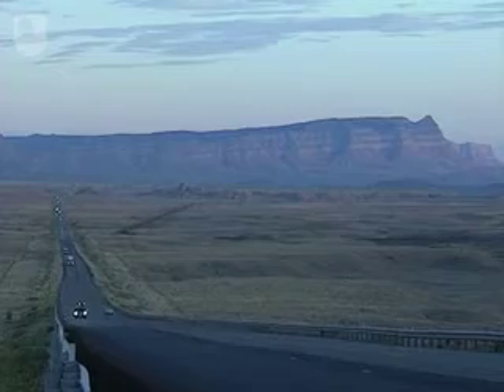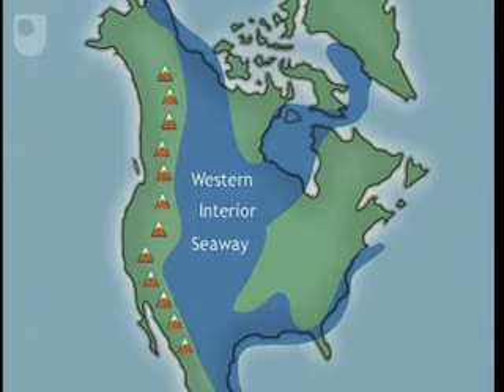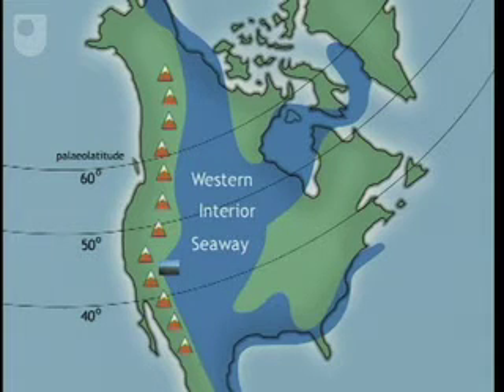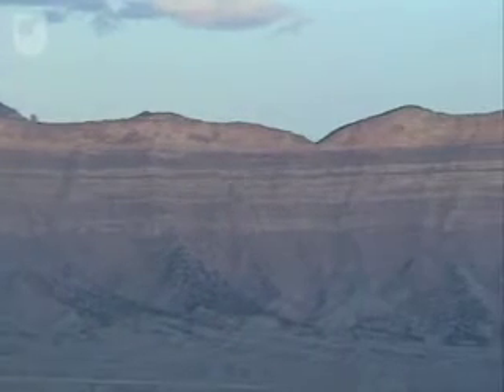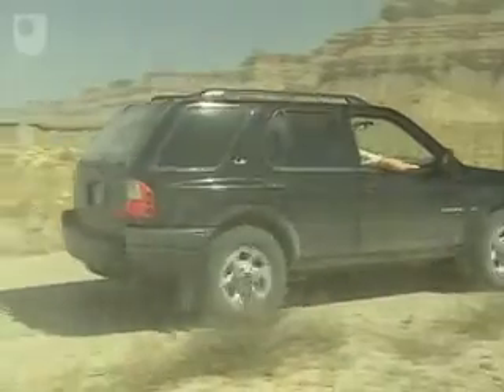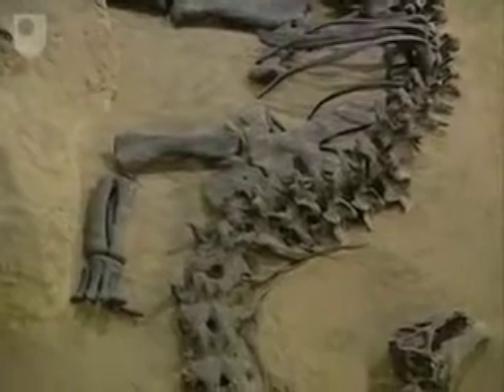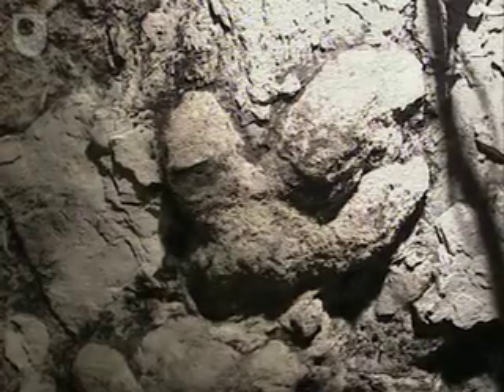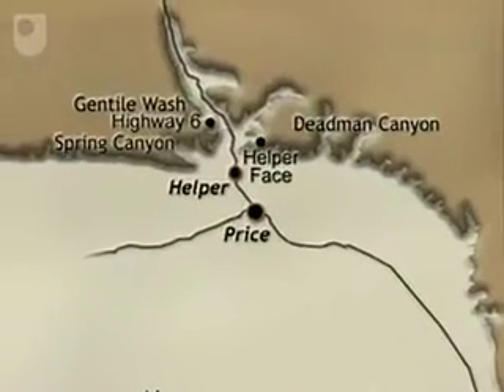Utah: Book Cliffs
An introduction to the Book Cliffs in Utah and their importance in geology.